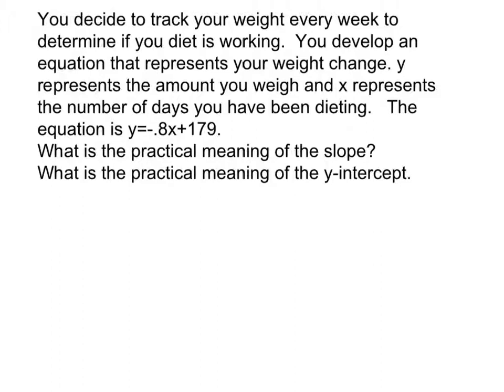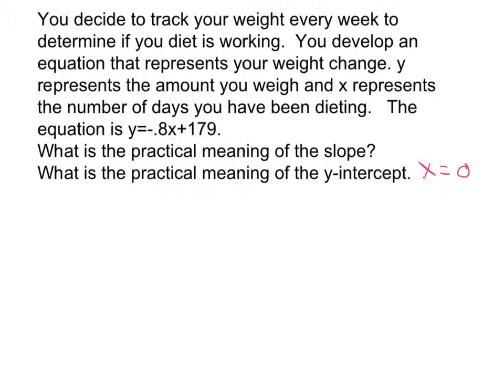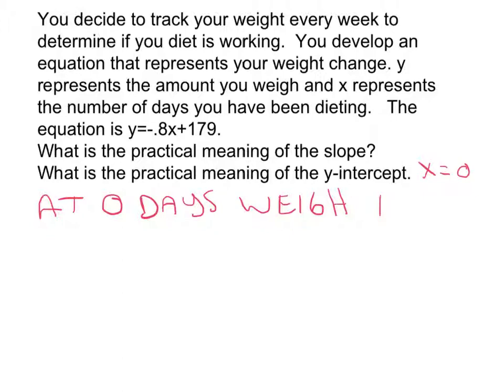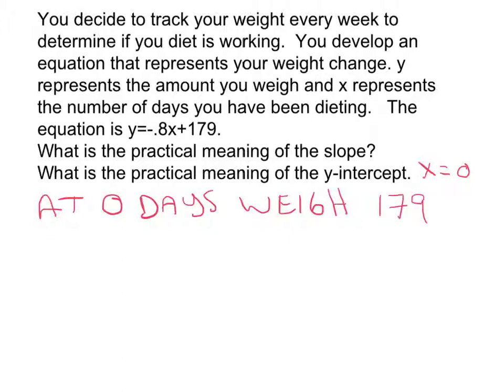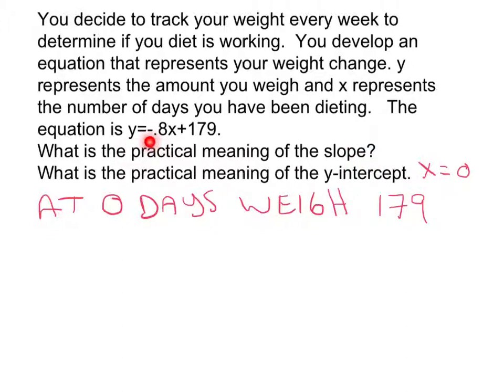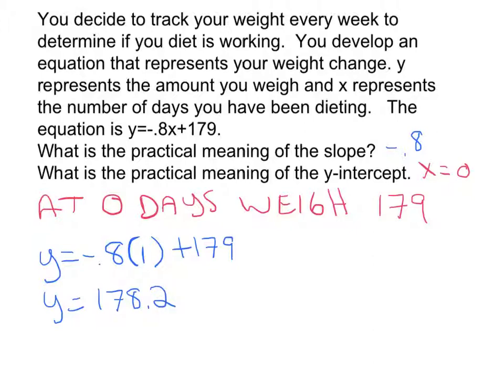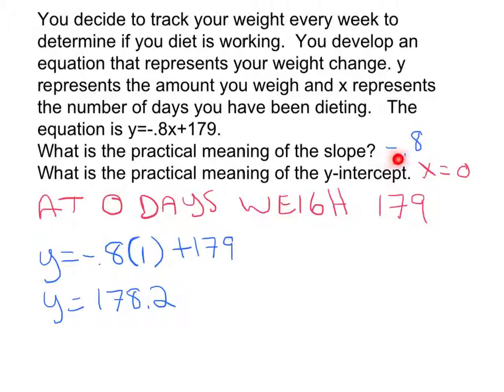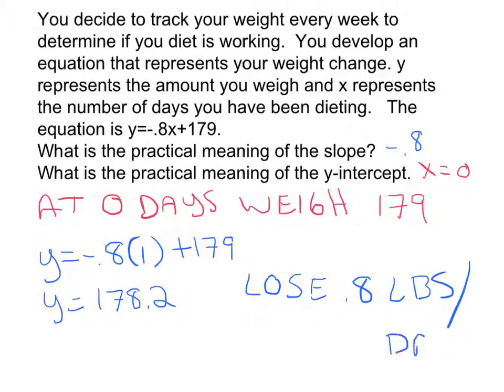Slope intercept form practical meaning 2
beginning year review--practical meaning #2